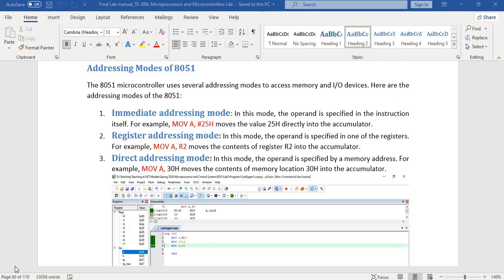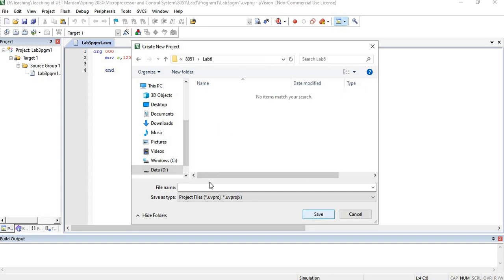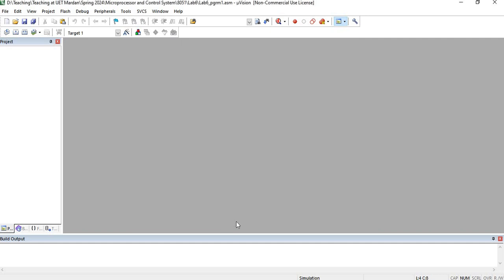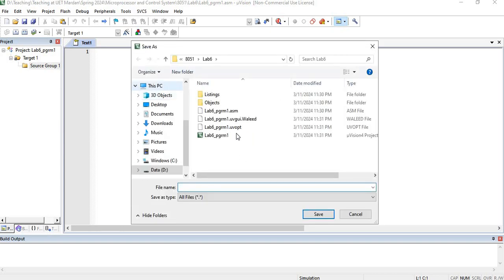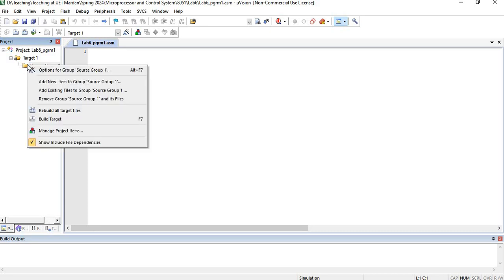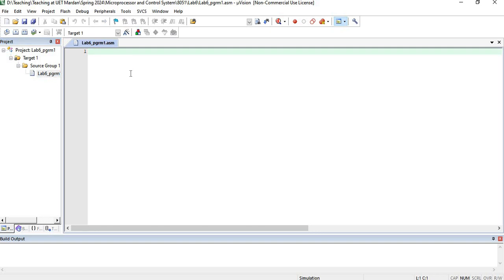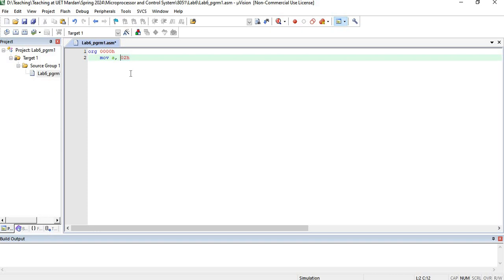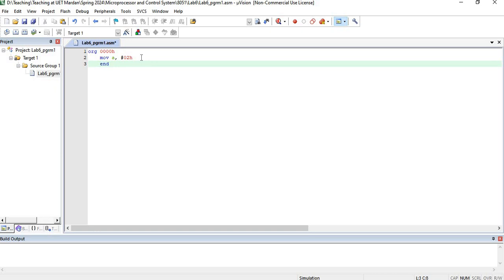introduction to 8051 Microcontroller and Assembly Language by using Keil IDE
8051 for Beginners,
KEIL for Beginners,
Assembly language for Beginners,